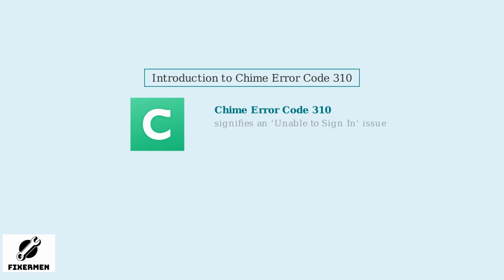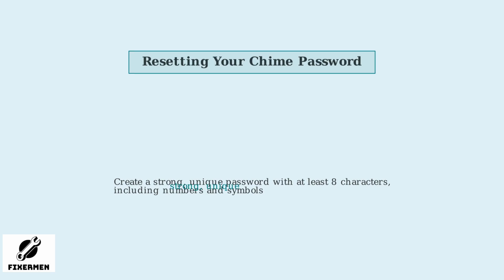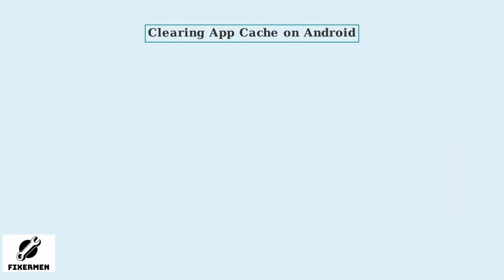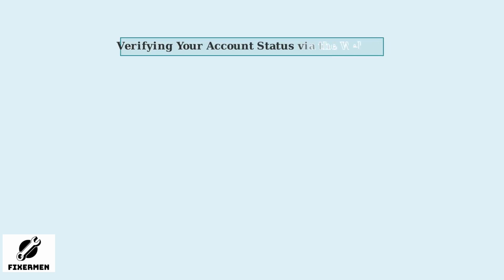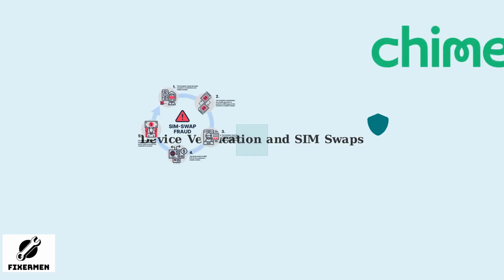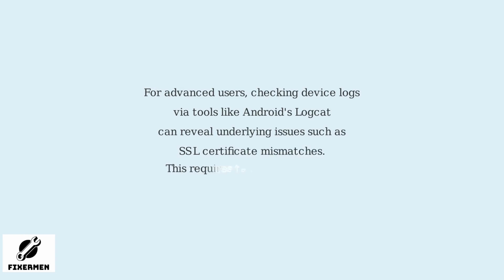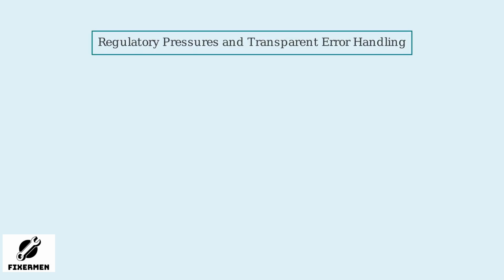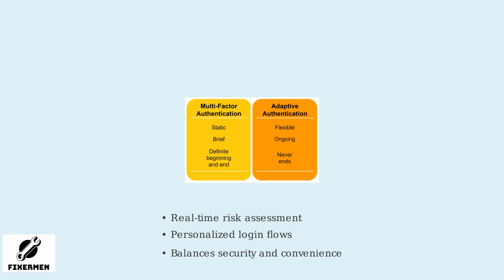Chime Error Code 310 Fix Unable to Sign In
Encountering Chime Error Code 310? Learn how to fix sign-in problems with our step-by-step guide and get back to managing your finances hassle-free.